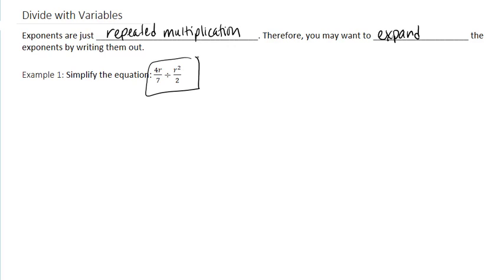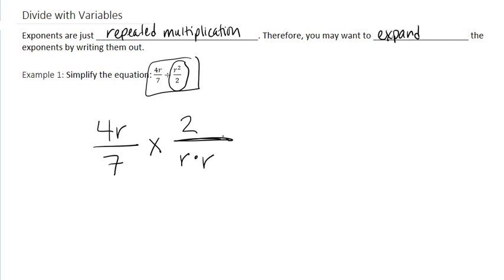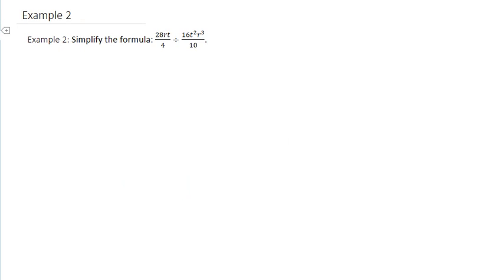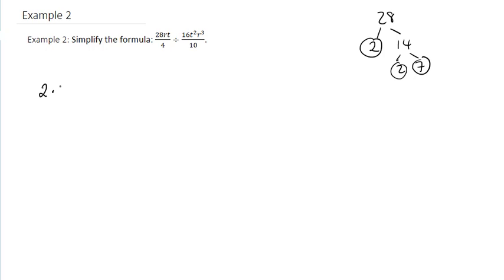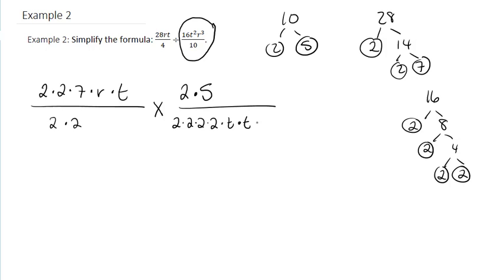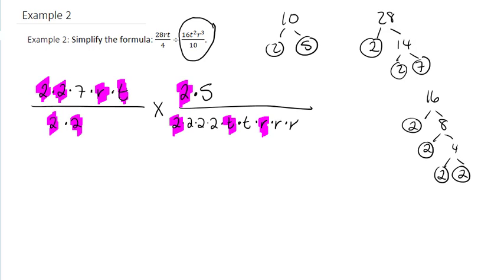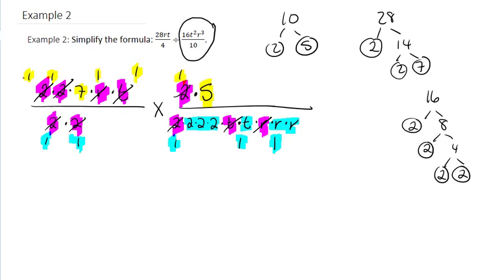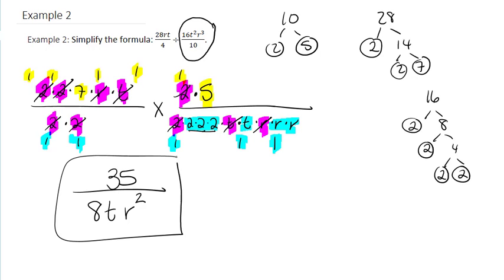Automotive MAP 117 Module 2.3g Divide with Variables